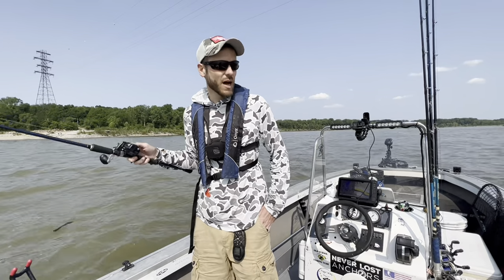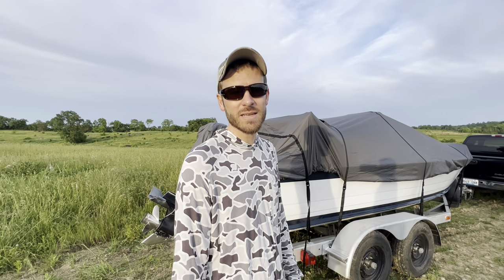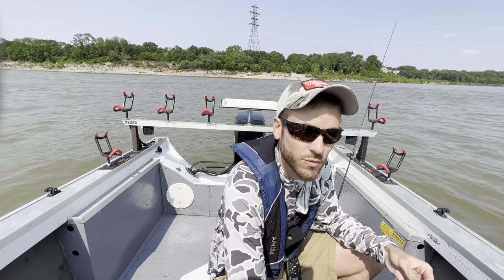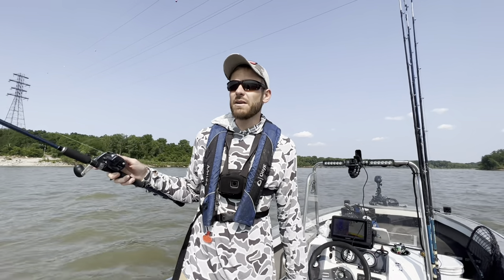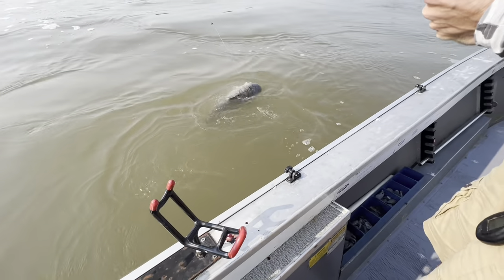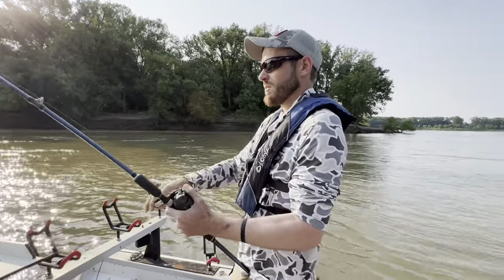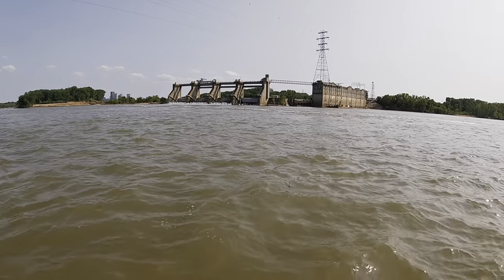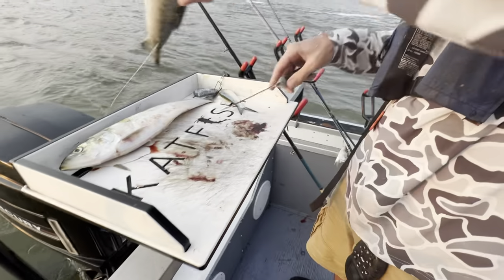Extreme River Fishing! Trophy Catfishing On The Ohio River.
Fishing for blue catfish at Mcalpine Locks and Dams

Boat cover Umbrauto Boat Cover with Motor Cover 600D Solution-Dyed Polyester Waterproof Trailerable Bass Boat Cover, 14-16ft Heavy Duty Boat Covers Fits V-Hull Tri-Hull Fishing Runabout Bass Boats

Save 10% with 10HagenFish